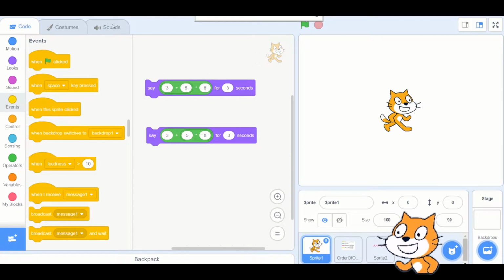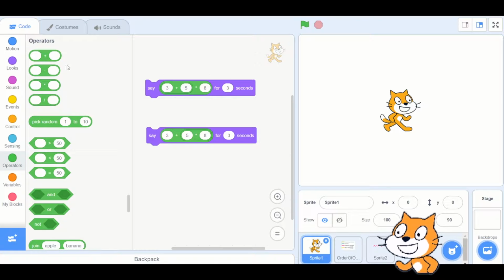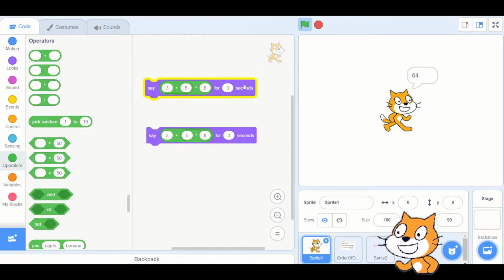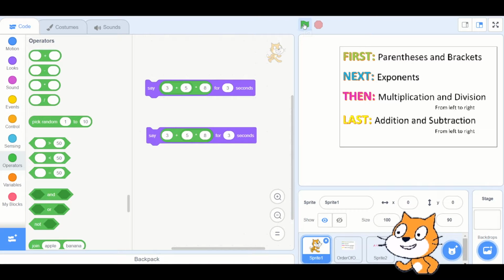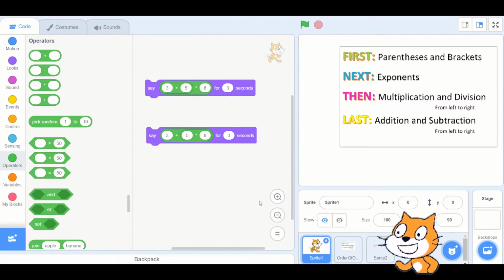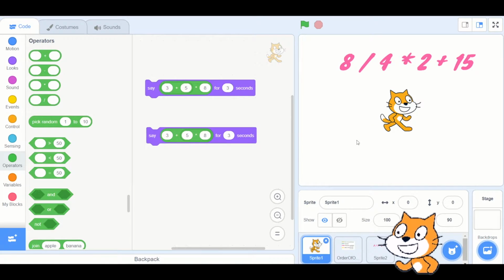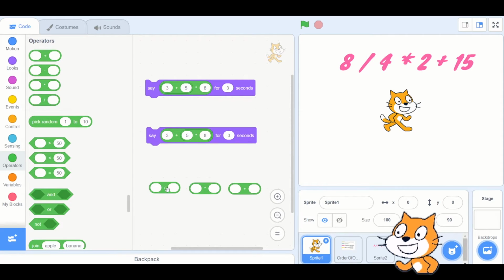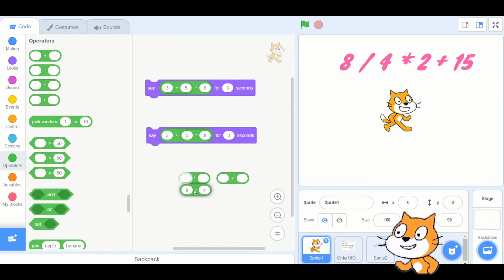Math Operators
Learn how math operators i Scratch 3.0 works